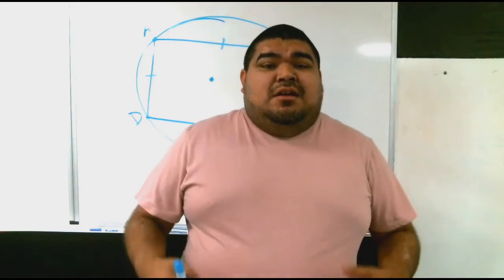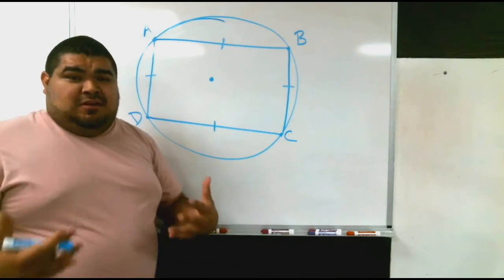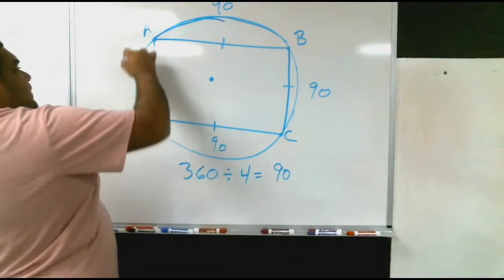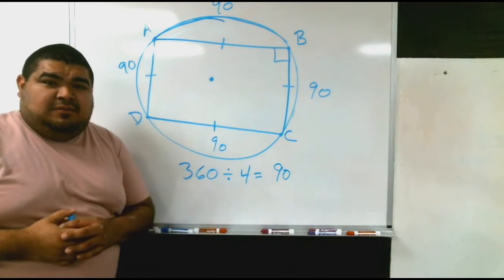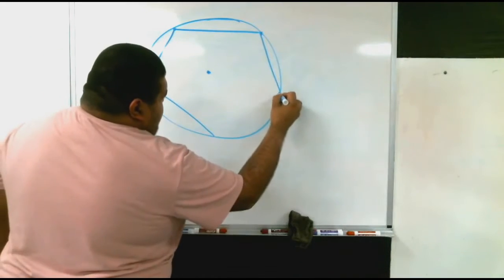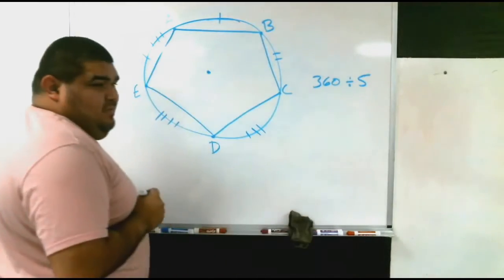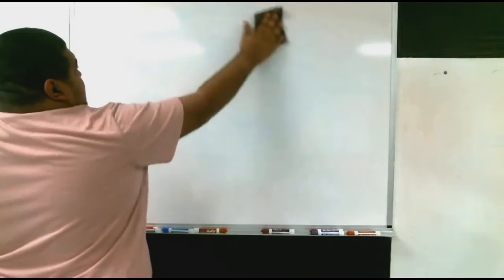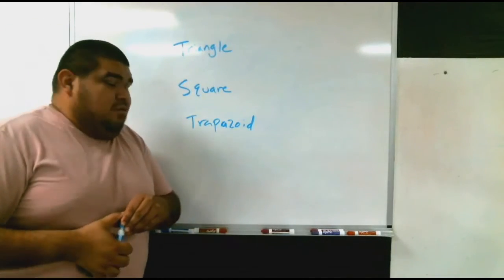Informal Algebra C#9B (2/9/21)